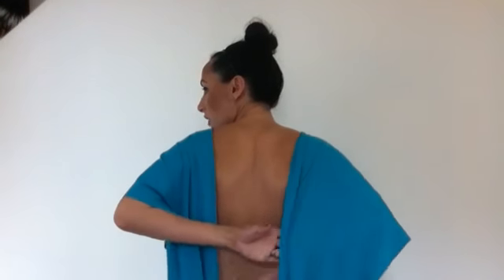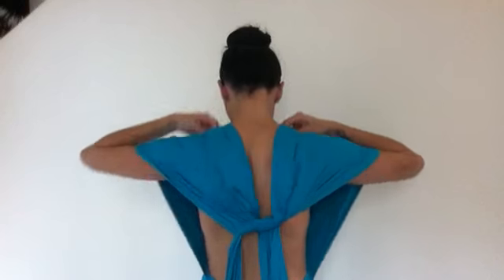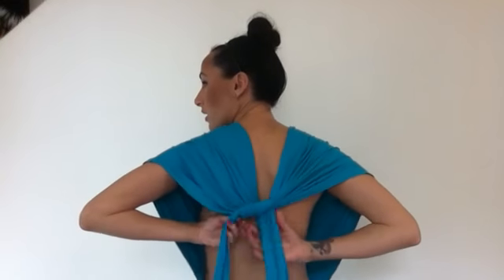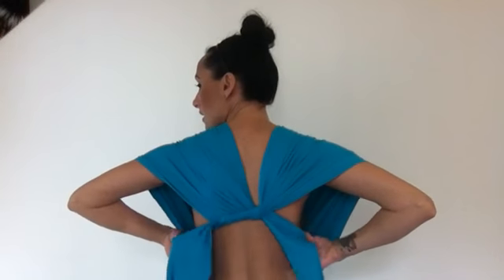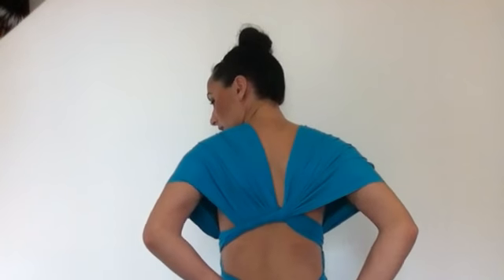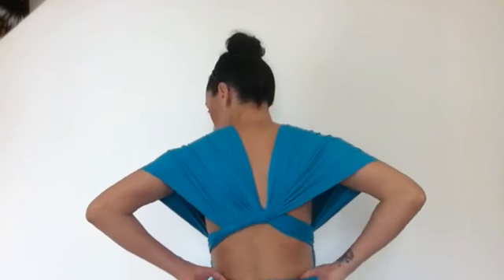Sleeve with Low Back - Lucy and Loo Convertible Dress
The low back on this sleeved dress is truely stunning and is so easy to wrap. Add a bling broach to the front for a gorgeous glamerous look.

Lucy and Loo make luxurious convertible dresses that can twist and wrap into over 50 different styles. These are made in Queensland Australia from fabric so soft; you will never want to wear anything else.

With over 50 different styles, they suit every shape and every size - making them the perfect Convertible Bridesmaid Dress. Your Bridesmaids can either match their styles OR each have a different wrap to suit their shape.